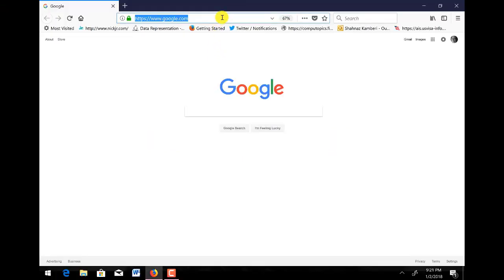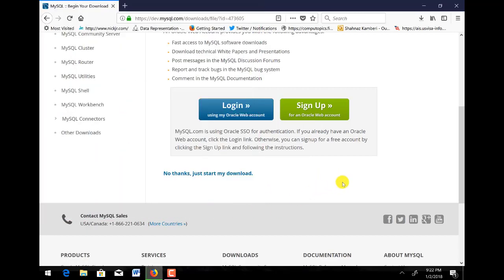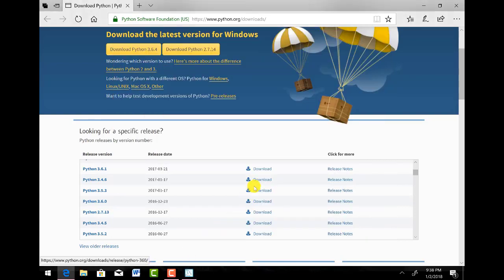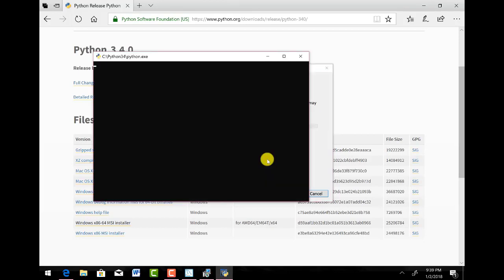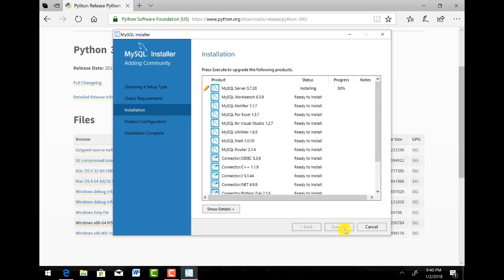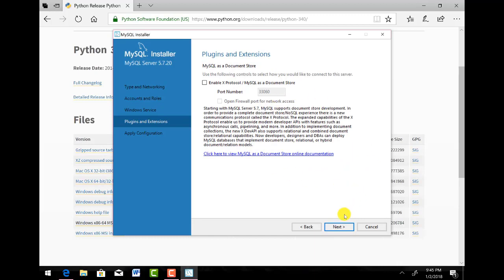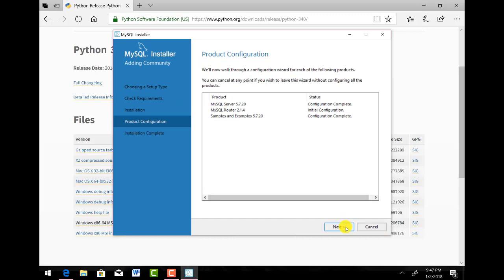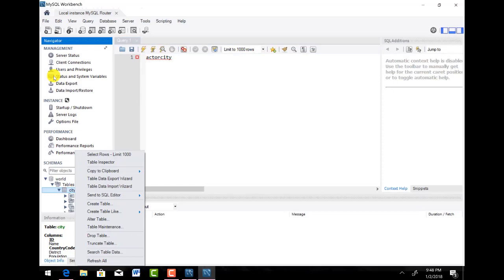ITD 256 Installing MySQL